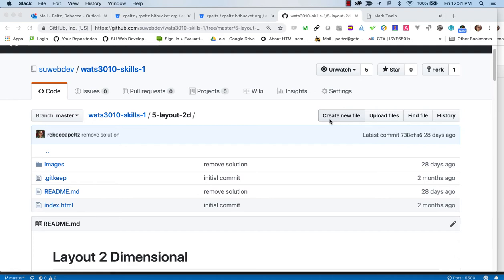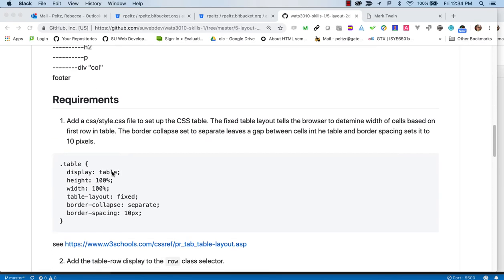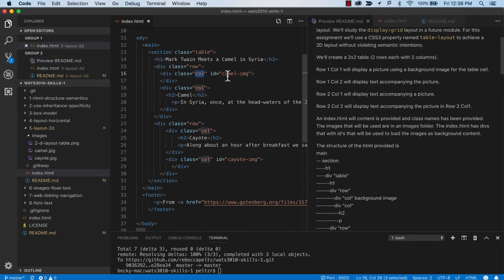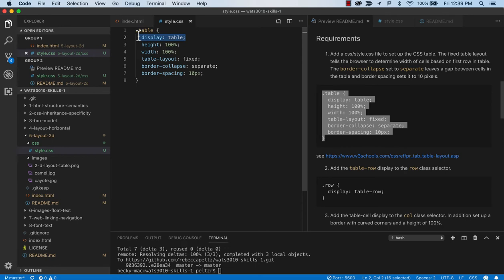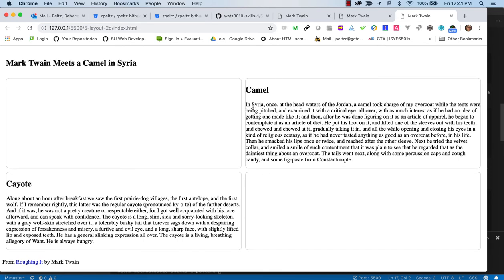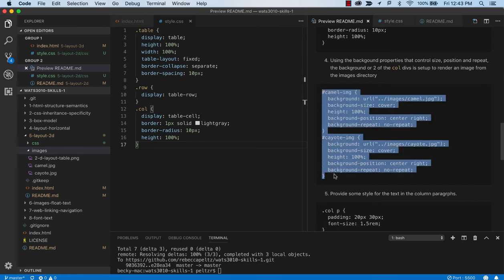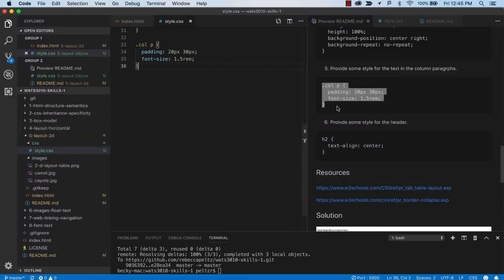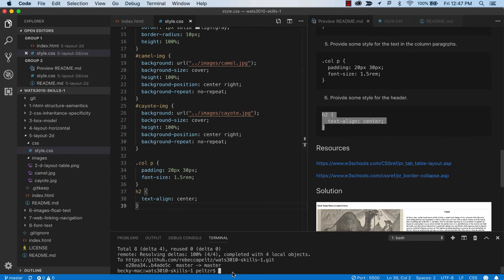Skills 1 2d Layout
Two dimensional layout using display:table.